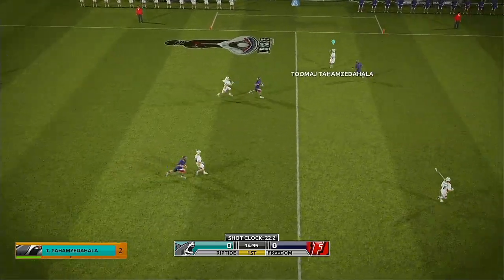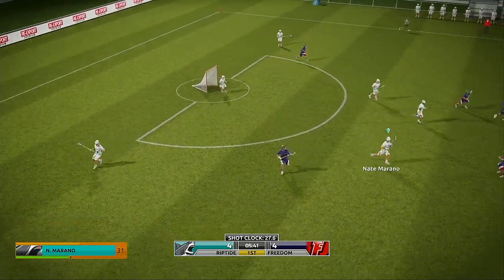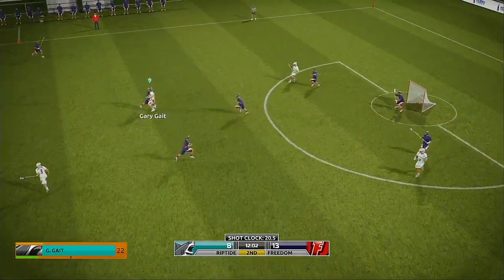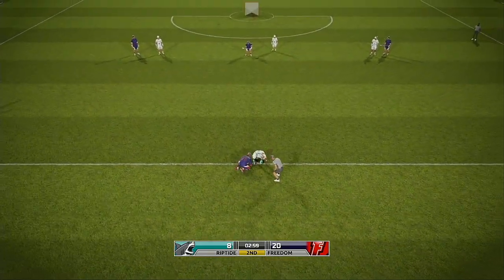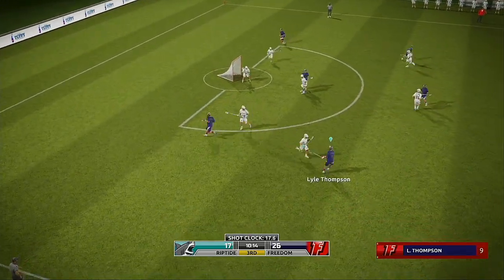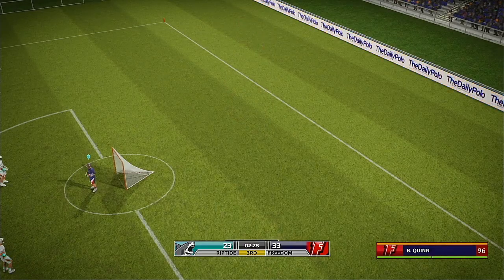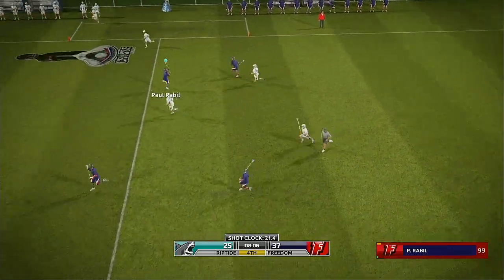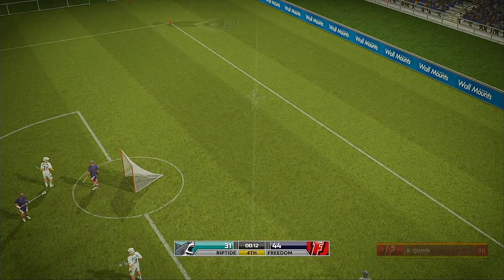NALL 2021 Playoffs Survival Round Los Angeles Riptide @ Philadelphia Freedom